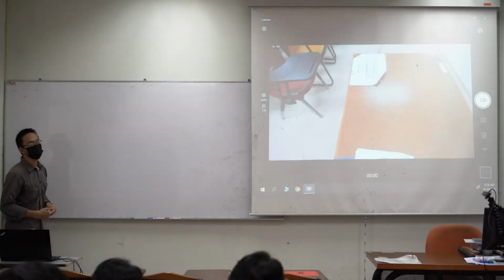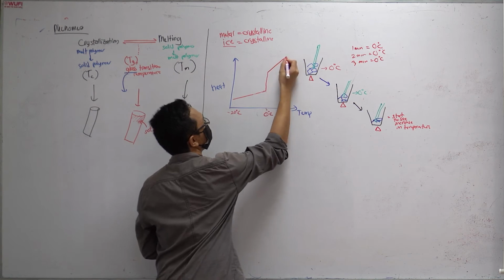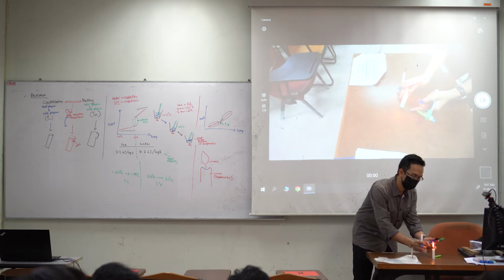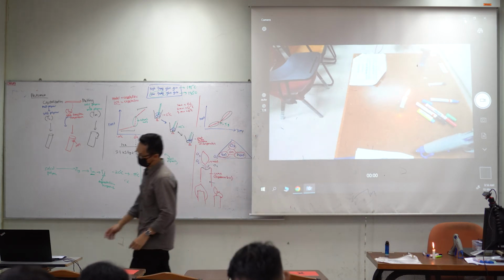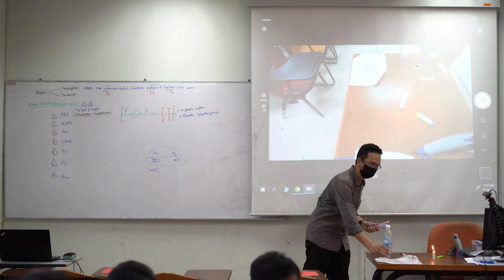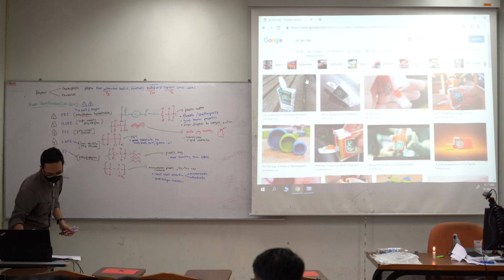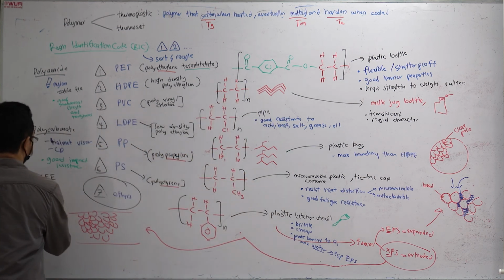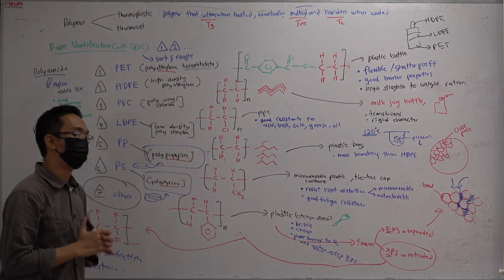10. Polymer 3 | CHEN 1311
Physical Class on Material Science for Chemical Engineers (CHEN 1311 Sem2 21/22)

0:00 Crystallization, Glass Transition, & Melting
4:17 Latent Heat during Crystalline Material Meltdown
14:27 Glass Transition during Polymer Meltdown
16:26 Chemistry of Candle
22:34 Glue Stick and Glue Gun
30:09 Thermoplastic Resin Identification Code
36:18 PET
39:02 HDPE
41:03 PVC
42:33 LDPE
44:16 PP
47:34 PS, EPS, & EPS
54:25 PA
56:10 PC
57:17 PTFE